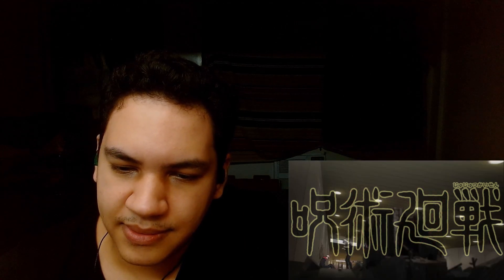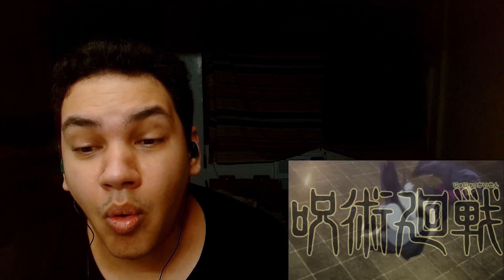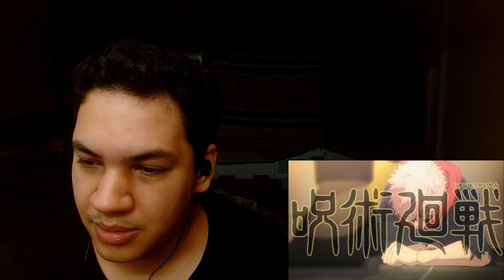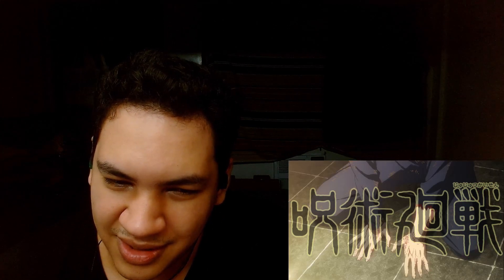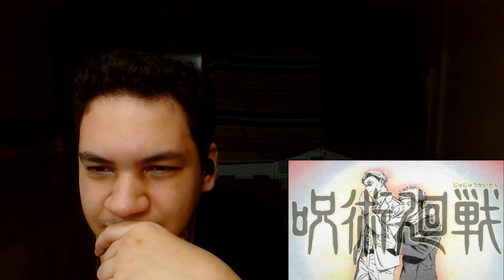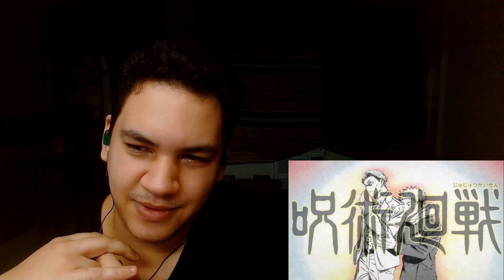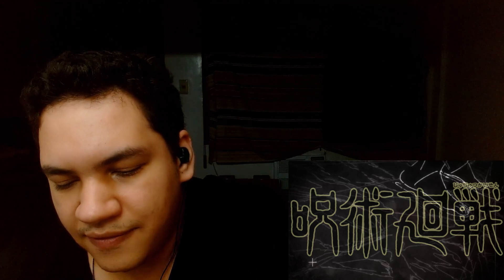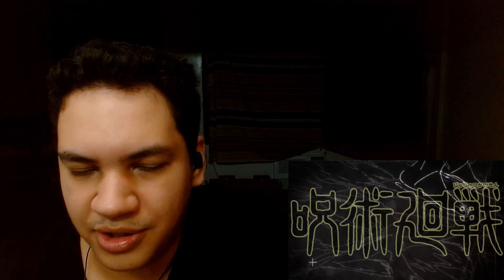Jujutsu Kaisen S2 E20 Reaction "Finally Aoi Todo!"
Hello friends join me in my reaction of Jujutsu Kaisen